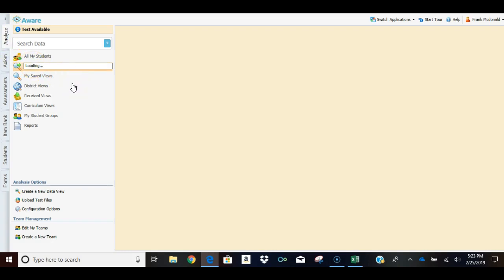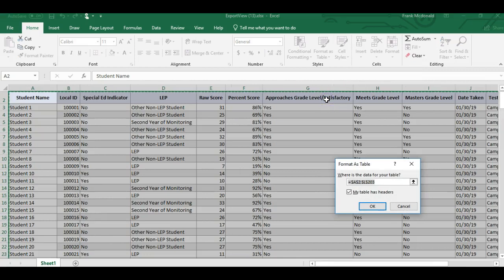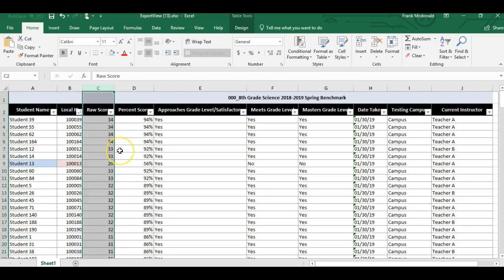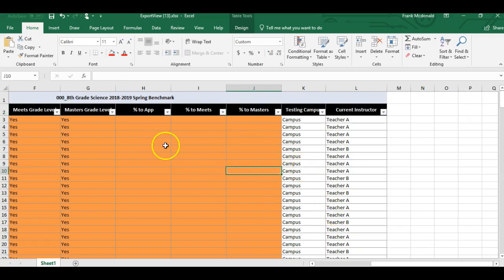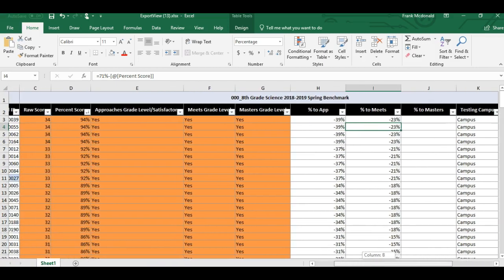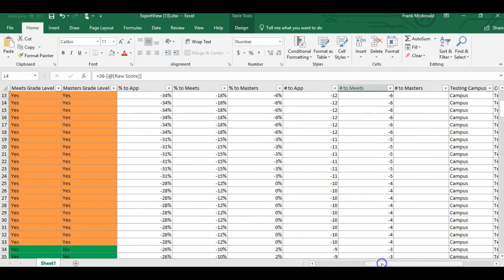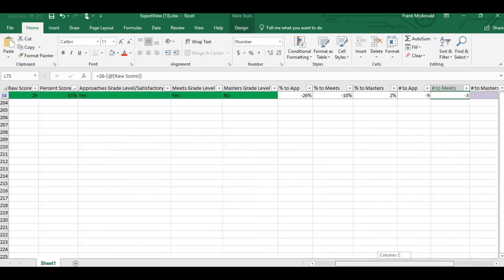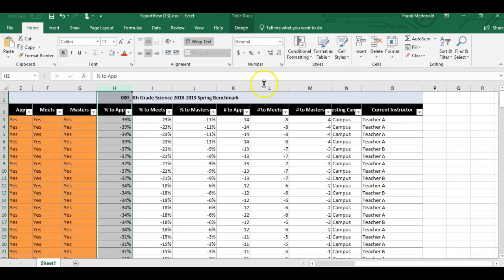Using Data to Organize Student Groups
Pull data into Excel from Eduphoria and create columns to show how far away students are from "leveling up" based on raw scores.